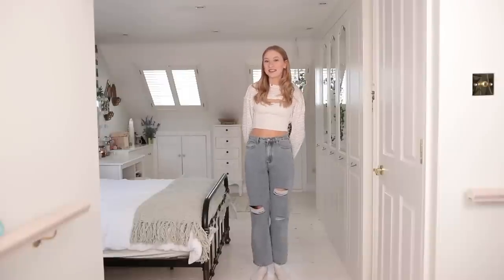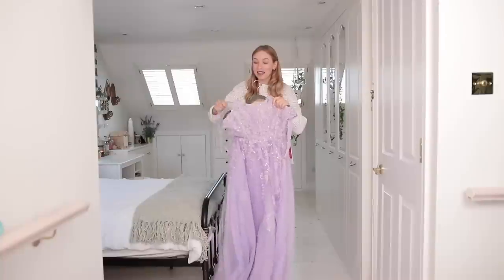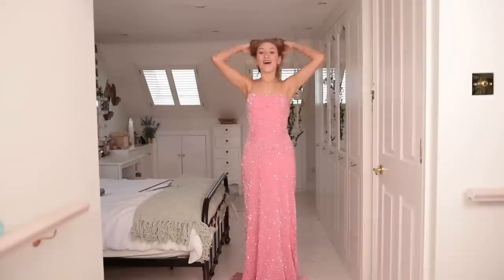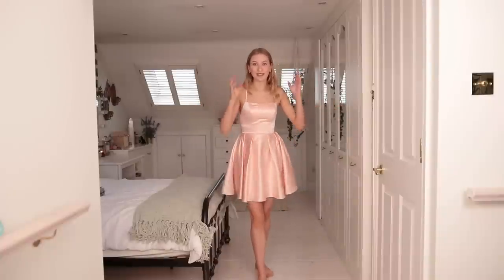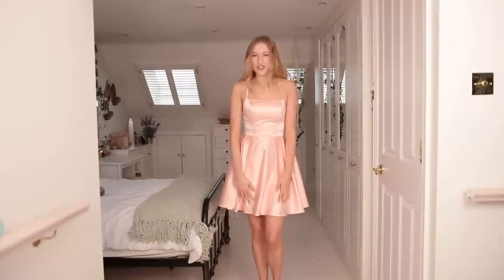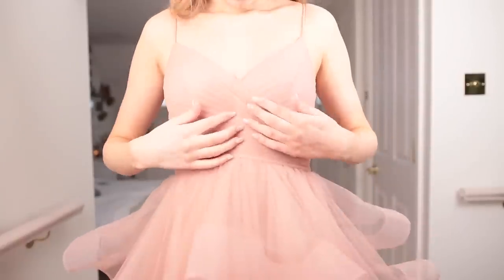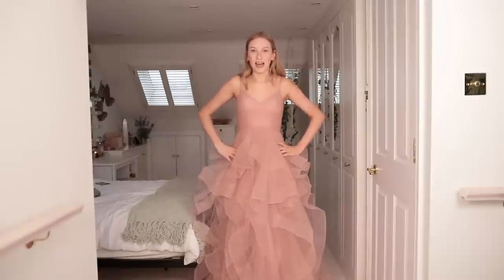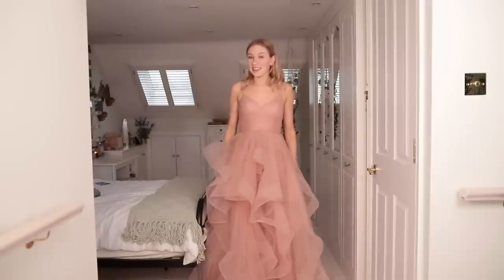TRYING ON DRESSES FOR MY COLLEGE SPRING BALL | Coco's World